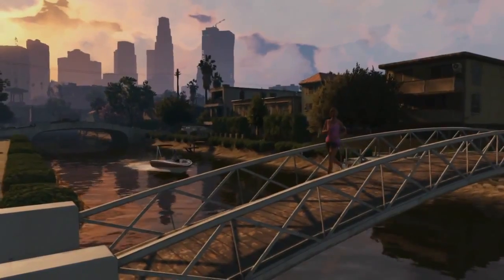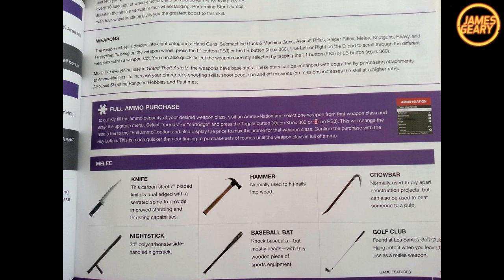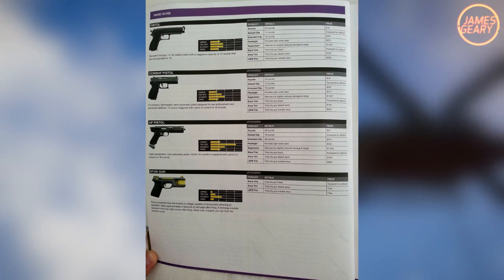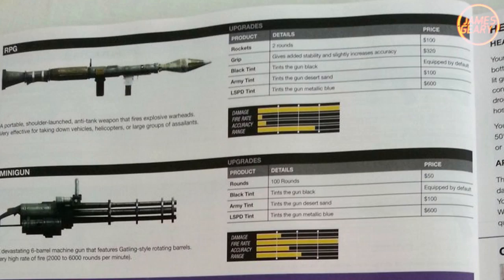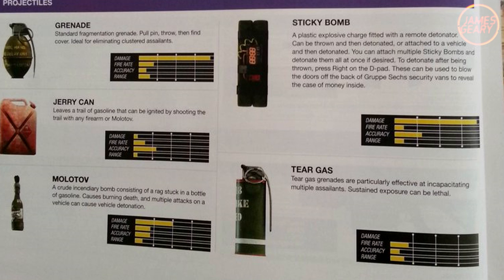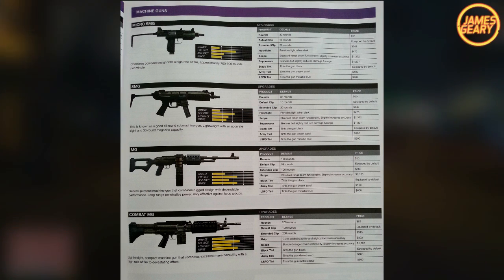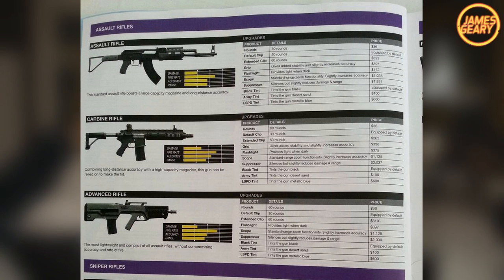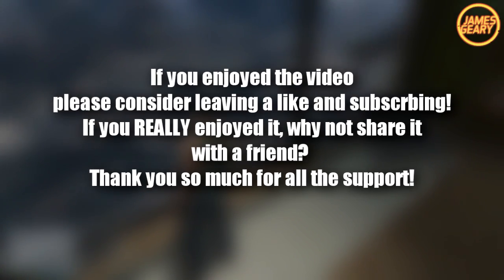GTA 5: Confirmed Guns, Melee Weapons, Projectiles, Attachments & More! (GTA V)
GTA 5 Weapons, Melee, Projects & More (GTA V)

►My other GTA 5 videos!
"GTA 5 Full Map"
"GTA 5 All Songs"
"GTA 5 All Radio Stations"
"GTA V All Vehicles"
"GTA All Airplanes"
"Vehicle Armor Upgrades"

Grand Theft Auto V is an upcoming open world action-adventure video game being developed by Rockstar North and published by Rockstar Games. The game is set for release on 17 September 2013 for the PlayStation 3 and Xbox 360 consoles. It is the first main entry in the Grand Theft Auto series since Grand Theft Auto IV was released in 2008, and is the 15th entry overall. As one of the last titles to release exclusively during the seventh generation of video game consoles, it is highly anticipated.
Grand Theft Auto V is a third-person shooter set in an open world recreation of Southern California. The world is composed of the fictional state of San Andreas, an open countryside area and the fictional city of Los Santos, which is based on Los Angeles. The single-player story is told through three player-controlled protagonists whom the player switches between; they are Michael, Trevor and Franklin, and the story follows their efforts to plan and execute six large heists to accrue wealth for themselves. An online multiplayer mode is also provided in the game, allowing up to 16 players to engage in both co-operative and competitive gameplay in a recreation of the single-player setting.

GTA 5 All Guns, Melee Weapons, Projectiles, Attachments & More! (GTA V)